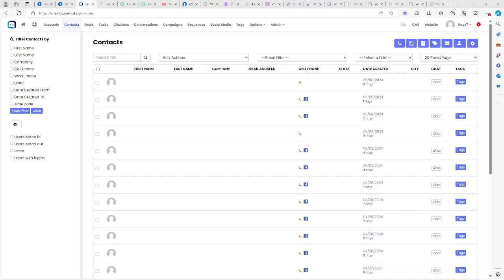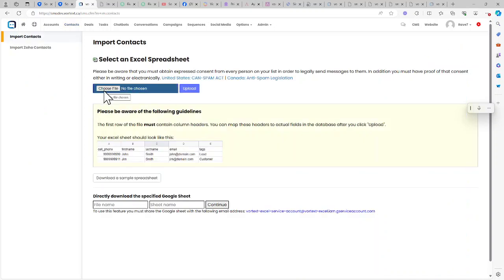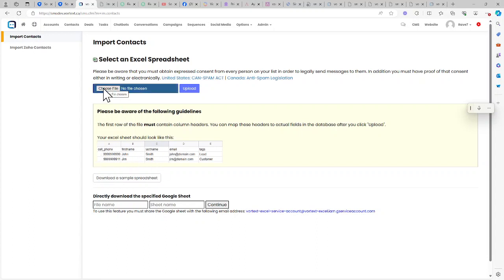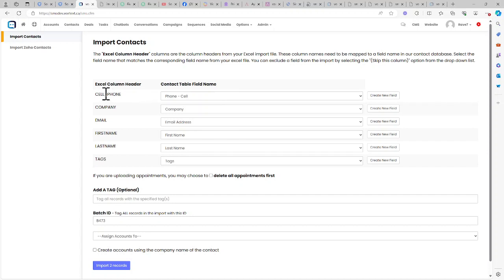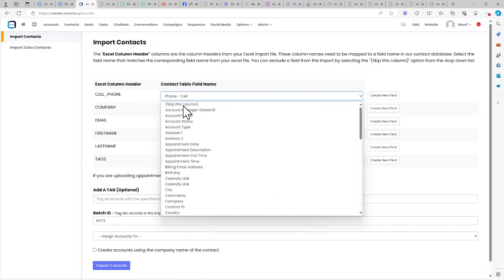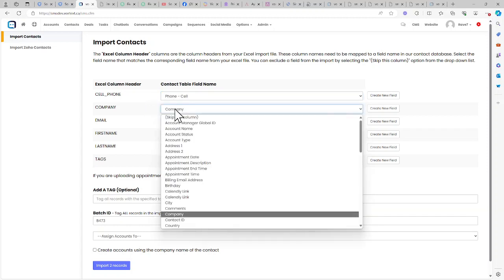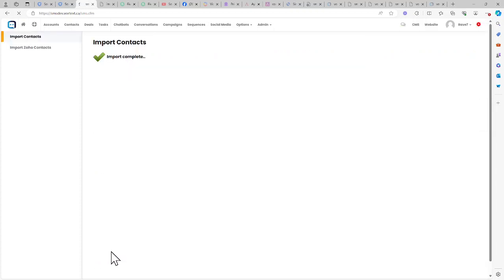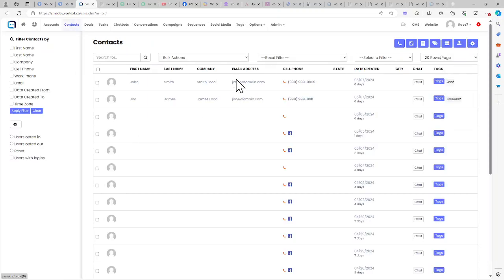How to upload contacts into vorText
A detailed video describing the process of uploading contacts from an Excel file (.XLSX) into vorText